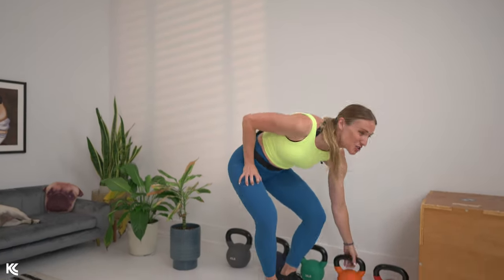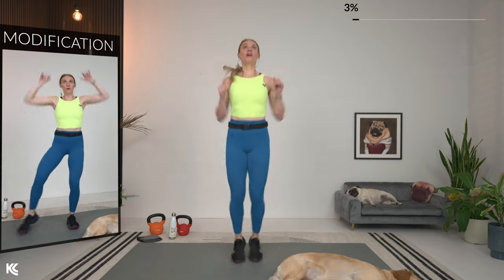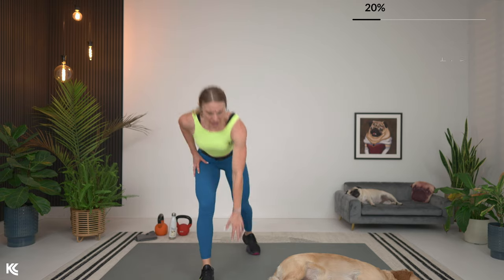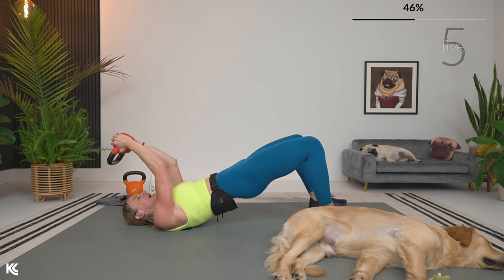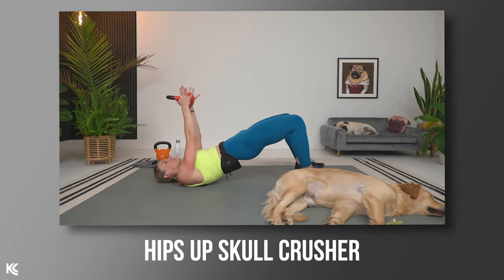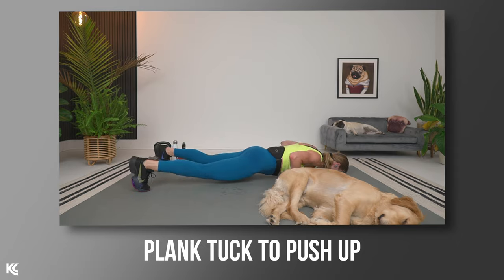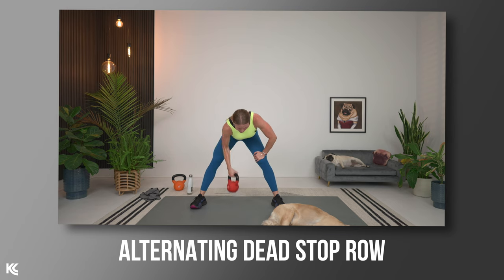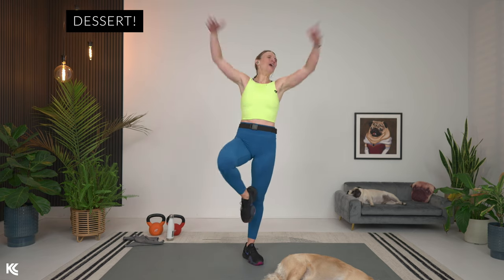30-minute Full Body KETTLEBELL & CARDIO (dumbbell & low-impact modifications)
Improve your speed, power, and strength with this 30-minute full-body kettlebell strength and cardio workout! This workout is so much fun! Kettlebells are an awesome way to mix up your usual dumbbell strength training to challenge your strength, core, and balance in a whole new way! This workout combines both strength and cardio exercises in an intense format for an awesome workout!

MODIFICATIONS!!! I will provide a modification on screen if you only have your dumbbells and I will also offer modifications to keep all cardio low-impact!

30-MINUTE FULL BODY KETTLEBELL AND CARDIO WORKOUT STRUCTURE AND EXERCISES
EQUIPMENT NEEDED
- KETTLEBELLS/ DUMBBELLS- I used my 20-25lbs / 9 to 11kg kettlebells. When selecting a weight for this workout, you want to lift moderately heavy!
- EXERCISE MAT

STRUCTURE
7 TOTAL STRENGTH AND CARDIO COMBOS
REPEAT EACH COMBO TWICE
STRENGTH WORK: 45 SECONDS
CARDIO WORK: 30 SECONDS
REST: 15 SECONDS (SETS) 30 SECONDS (ROUNDS)

EXERCISE LIST
- SUMO SQUAT WITH BOTTOMS UP CURL | PUNCH JACKS
-  SQUAT TO REVERSE LUNGE - ONE SIDE | RUNNERS LUNGE TO POWER UP - ONE SIDE
-  SQUAT TO REVERSE LUNGE - SWITCH SIDE | RUNNERS LUNGE TO POWER UP - SWITCH SIDE
- GLUTE BRIDGE HOLD TO SKULL CRUSHERS | TABLE TOP TO MARCH
- ALTERNATING ARMS KETTLEBELL SWINGS | LOW JUMP SQUAT
- ALTERNATING DEAD STOP ROW WITH ROTATION | PLANK TUCKS WITH PUSHUPS
- SEATED TWIST | TUCK JUMPS

Kaleigh